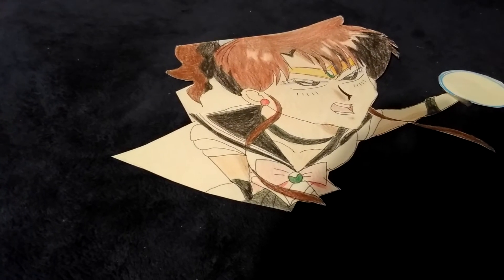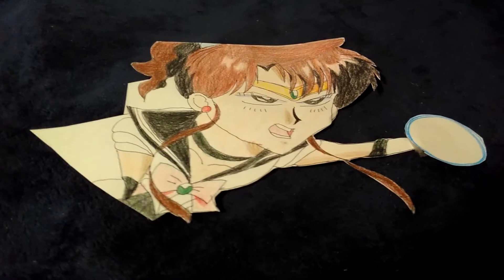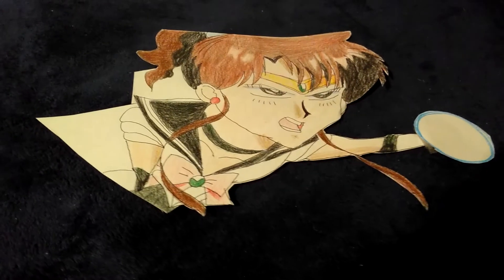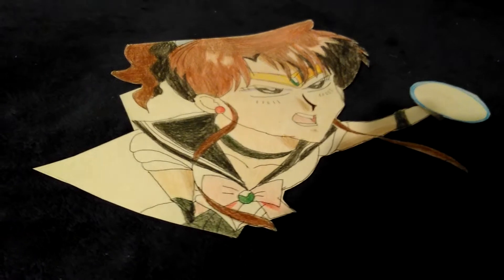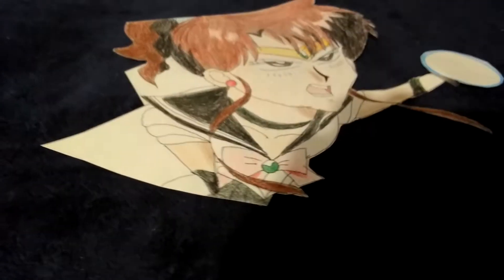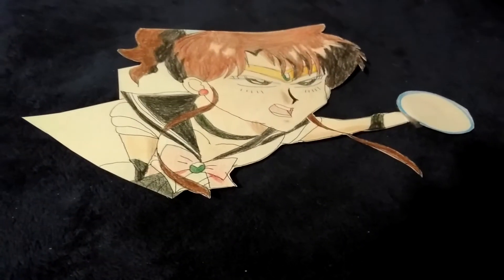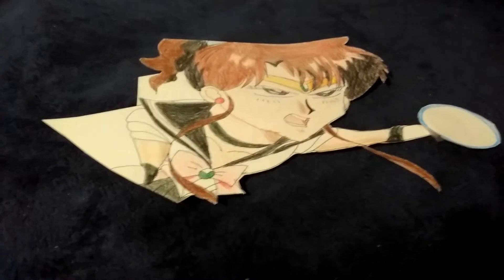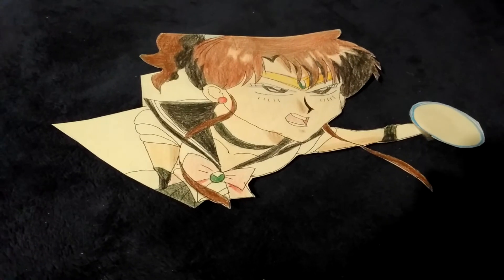sailor Jupiter in 3D art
Enjoy the video y'all